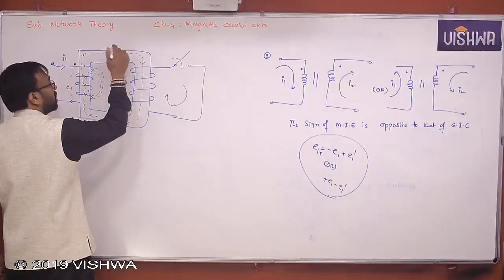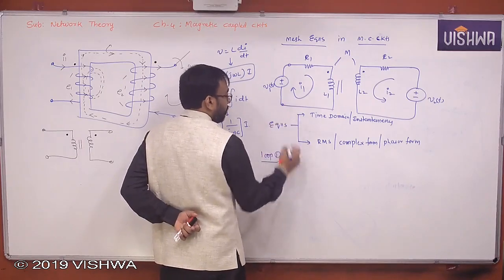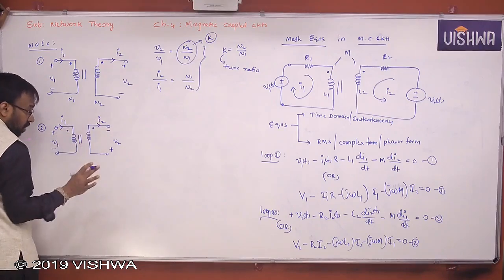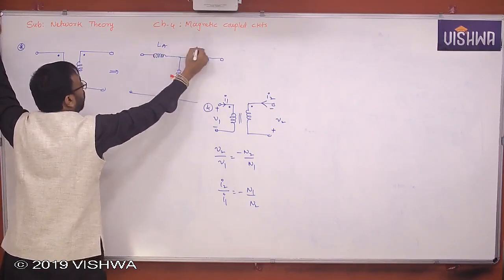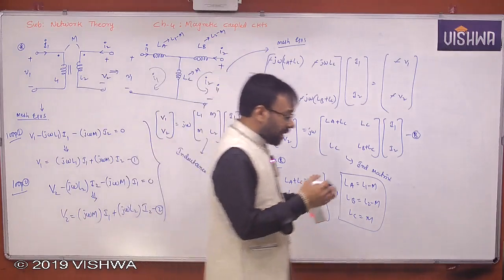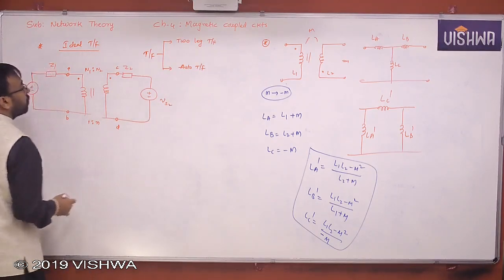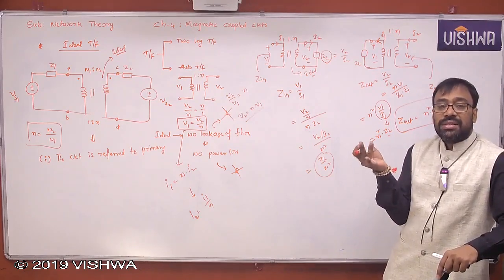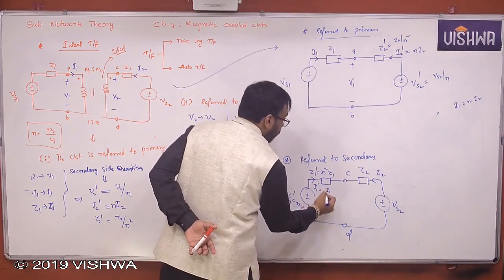GATE 2026 | Network Analysis | Mesh Equations in Magnetic Coupled Circuits | Prof. Muneender